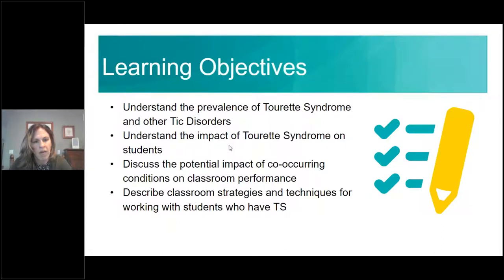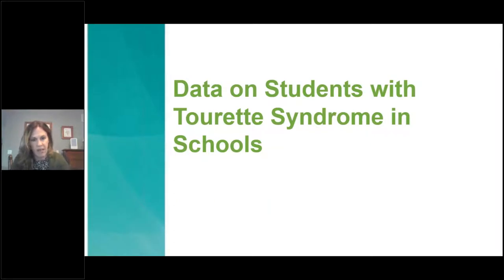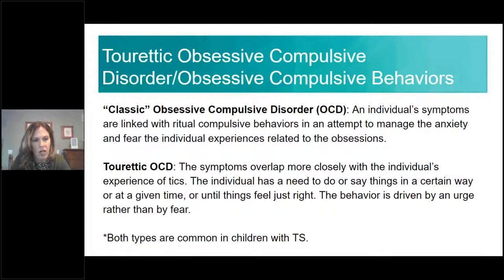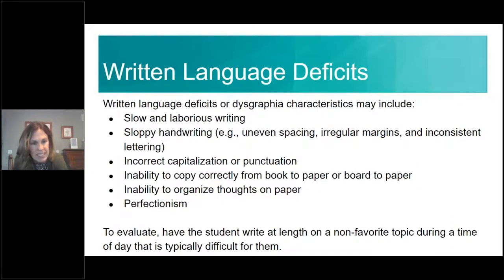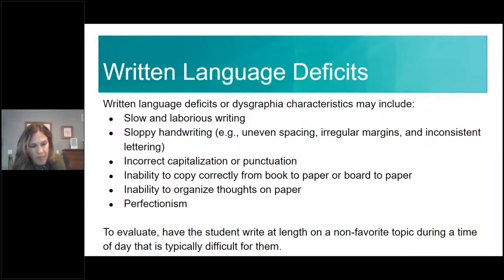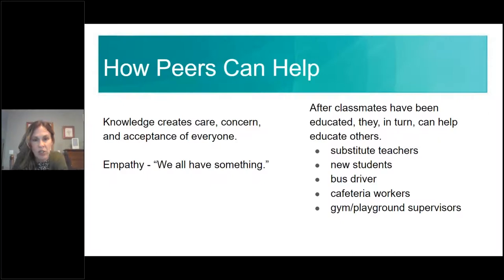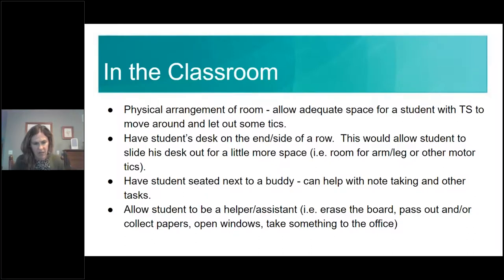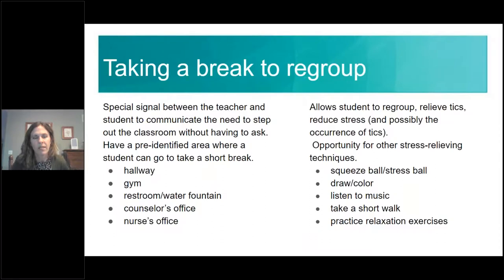Classroom Strategies and Accommodations for Students with TS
This webinar focuses on strategies for the classroom to assist a student with Tourette Syndrome.  Strategies are suggested for both the student and teacher.  These strategies and accommodations, while simple to implement, can make a resounding difference in the success, and happiness, of a student with Tourette.